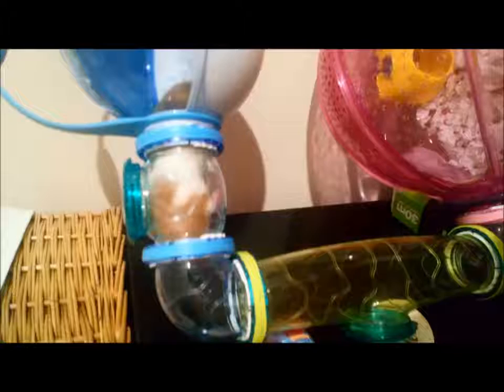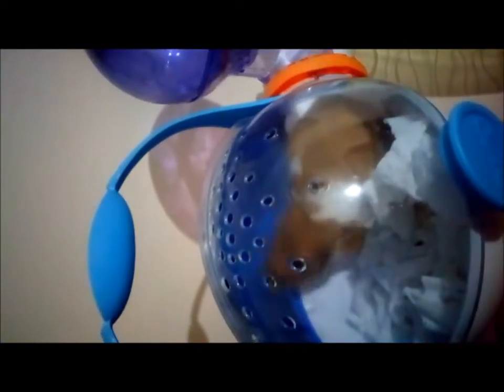Hamster play time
A short video of my syrian hamster chicken nugget having some play time in ovo cage